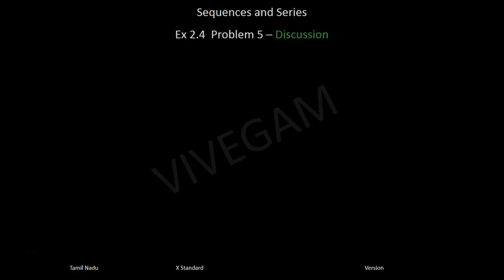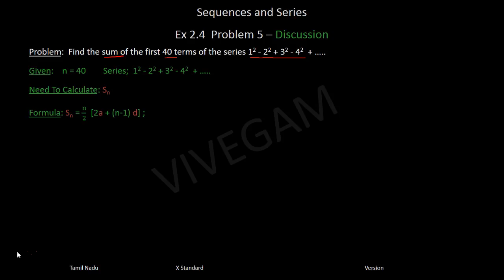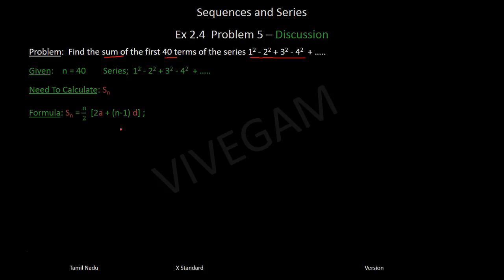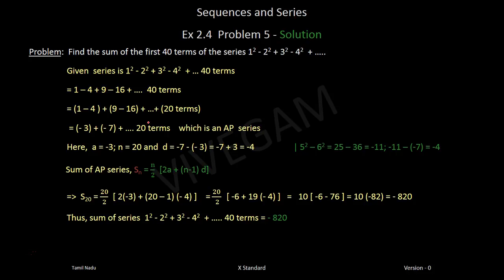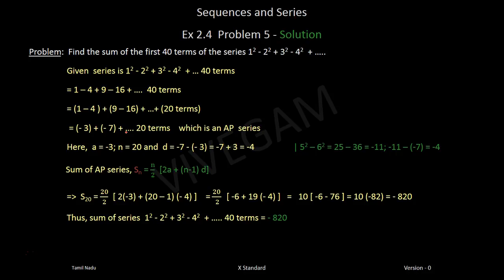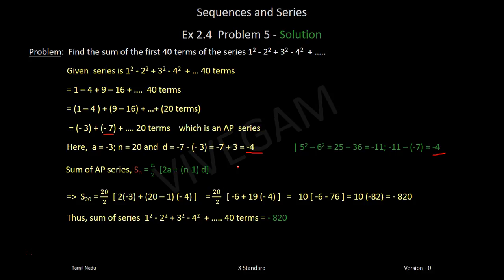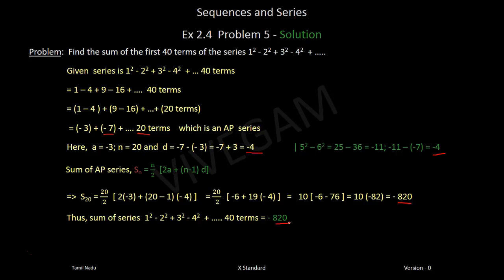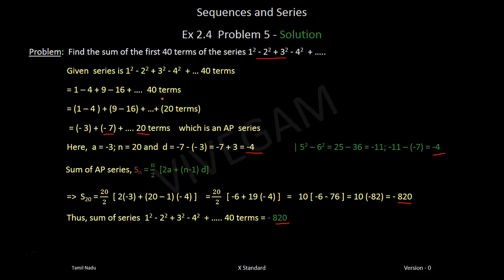2 4 5